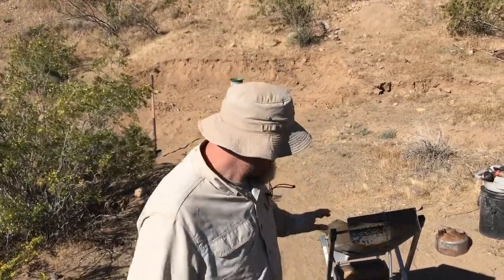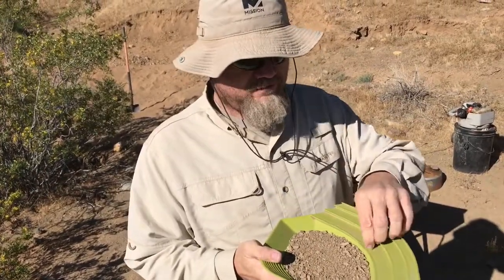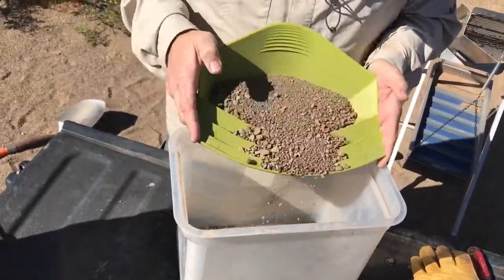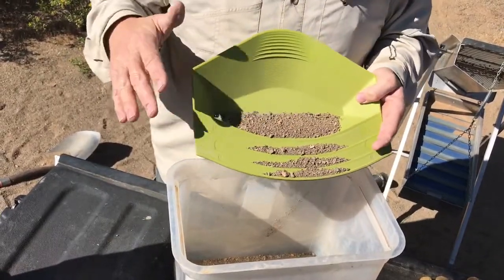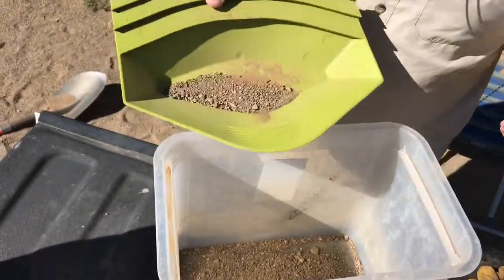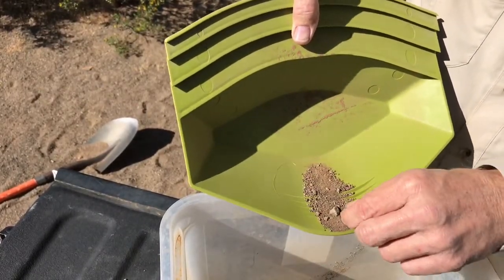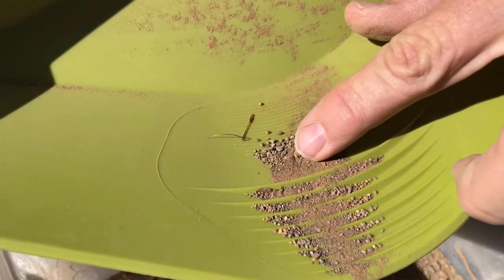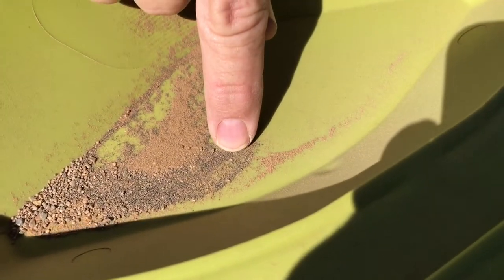Dry panning with the Gold Claw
After a long weekend of dry washing in the desert we had done our final clean out for the day and I was getting ready to pan out the concentrates from our Gold Buddy dry washer. That's when I realized that we had forgotten our water. That got me thinking about how the Gold Claw works and I started contemplating dry panning our concentrates. I've had limited success up to this point with the technique using a conventional gold pan but I thought what the heck lets give it a try. Gold looks a lot different when it's dry so I was just about to abandon the video. I even signaled the camera man to quit shooting because I wasn't seeing any gold in the pan. When I shook the dirt back and took off my dark dust covered sunglasses I was able to see the gold we decided to finish shooting the video. My editing skills are still fairly limited so I did my best to make it look like a seamless video but it is what it is.
I may reshoot the video but for now this is what I have.